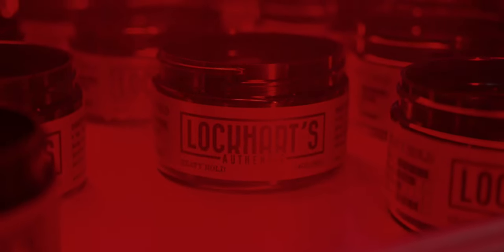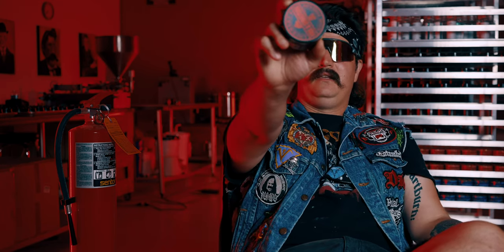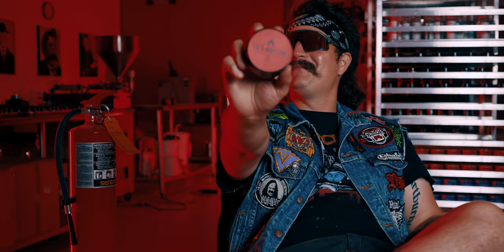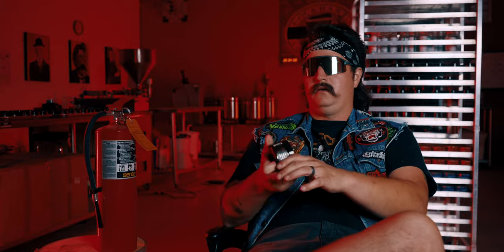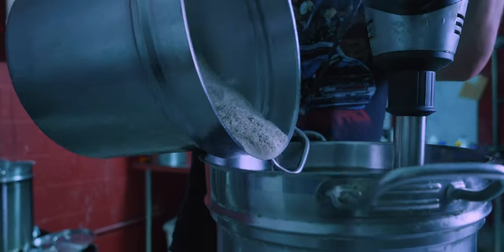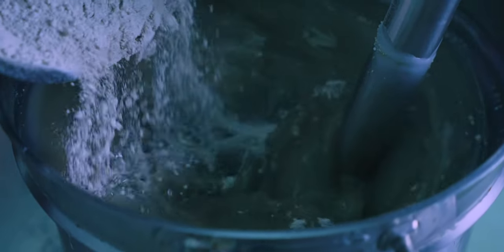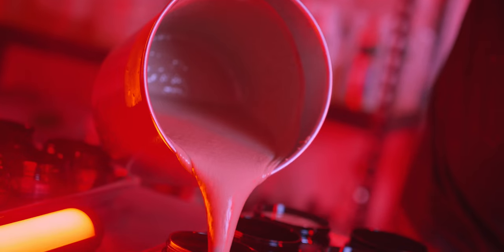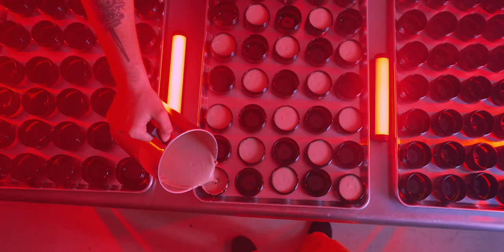Behind The Brew l Lockhart's Fire & Brimstone Lineup of Products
Get your jar of Fire & Brimstone!